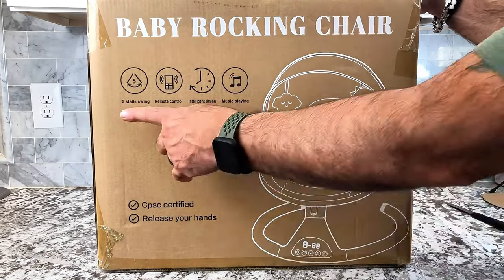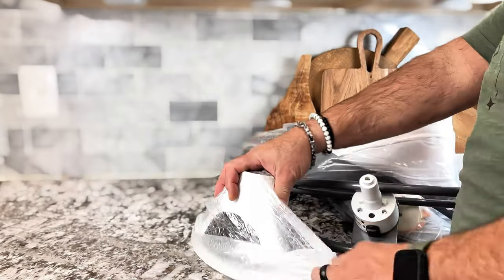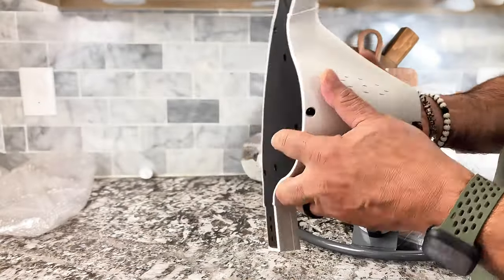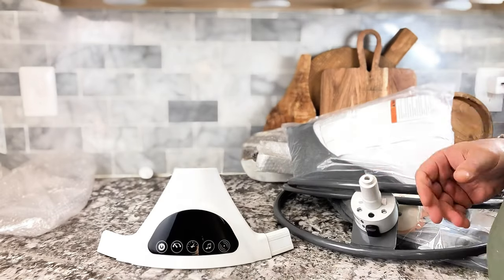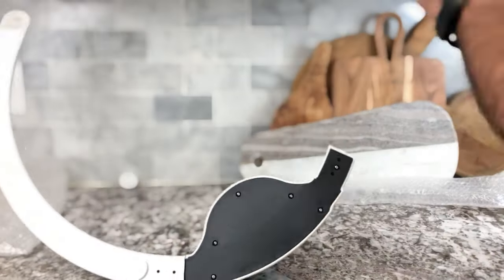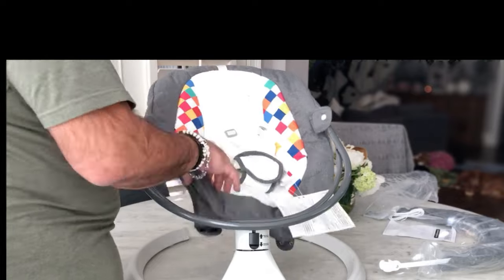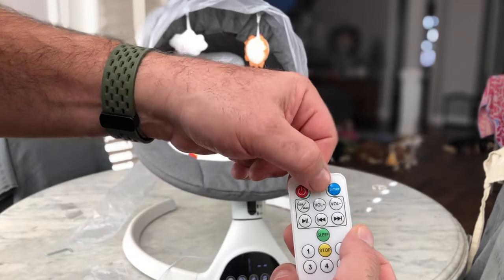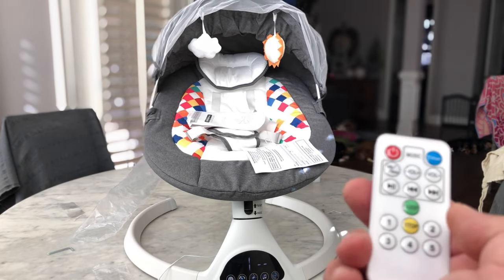Jaoul Electric Baby Swing Bluetooth, Music, Safe & Comfy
Amazon Link 🛍

Brand Jaoul
Color Gray
Product Dimensions 28"D x 23.5"W x 26.5"H
Frame Material Aluminum

5 Amplitudes for Baby Swings for Infants: Jaoul electric baby swing is finished with 5 different swing amplitudes. To better protect your newborn baby's safety, the swing level between each amplitude is designed to be a very gradual difference. You could adjust the settings to find the swing range and frequency that your baby likes.
3 Timing Settings Baby Swings: In order to save your time and energy, we have designed a 3-stage timing function. You are convenient to set the time to 8 minutes, 15 minutes, or 30 minutes with one button. Not only the baby becomes more peacefully, but the parents also feel more worry-free.
Bluetooth Enable & Touch Screen/Remote Control Operation: Features 10 preset lullabies,auto-off timer design, Bluetooth and USB connectivity options are available, and you can play the music whatever you want. This thoughtful design allows parents to have their own space and free their hands.